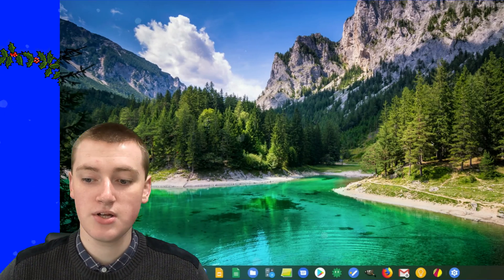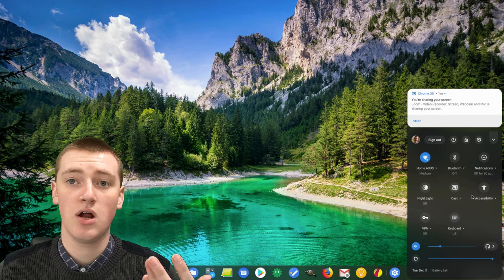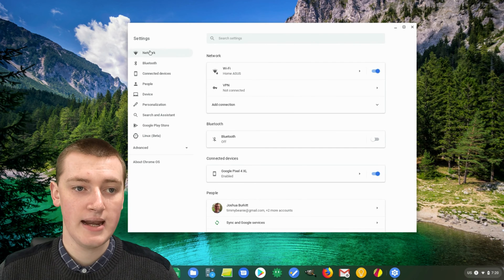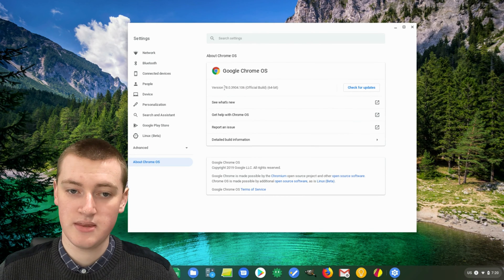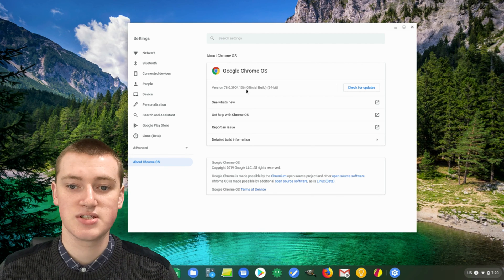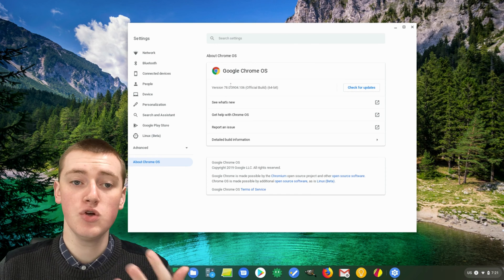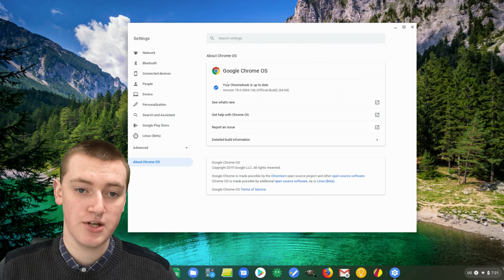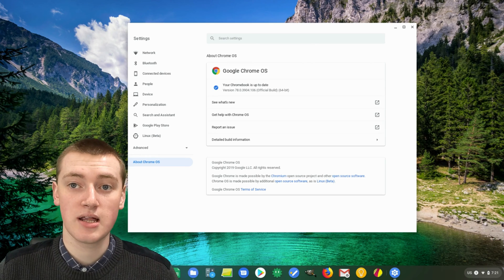How to Check The Chrome OS Version of Your Chromebook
In this video, Timmy shows you how to check the Chrome OS Version of your Chromebook.

If you have a Chromebook or Chromebox, you might want to find out what version of Chrome OS it's using.  And in this video, that's exactly what Timmy shows you how to do.